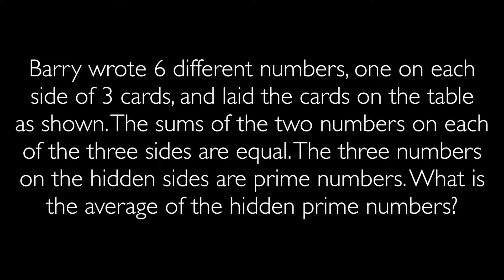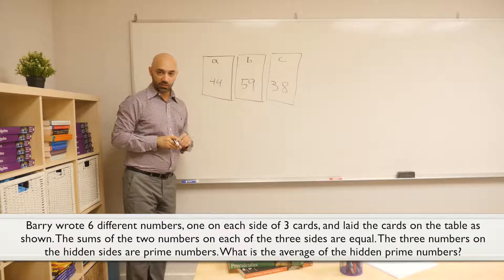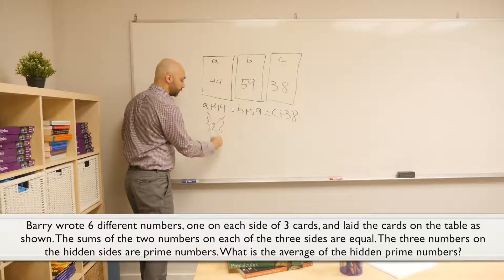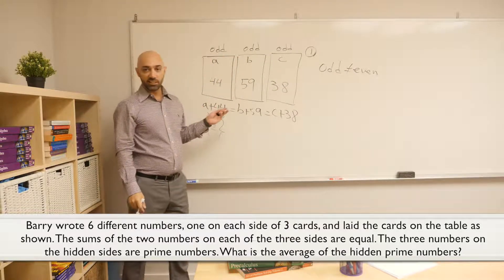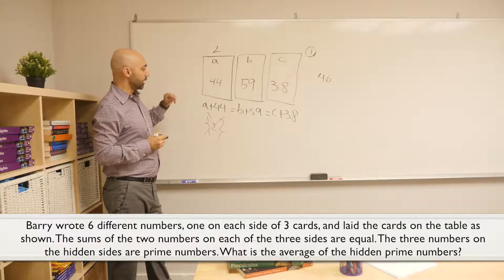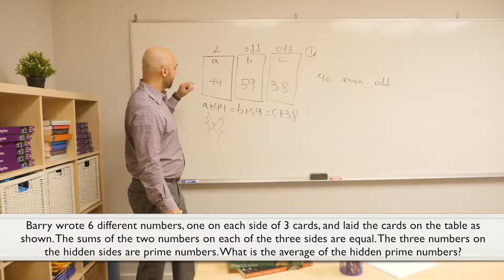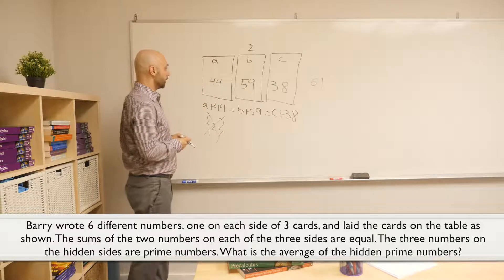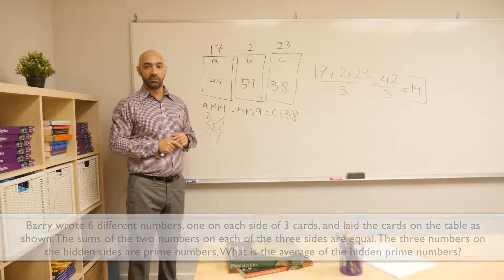Prepping for the TJ Test: Card problem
Our senior instructor, Tomaj, provides a walkthrough of the card problem.